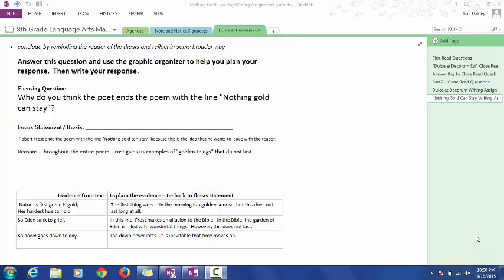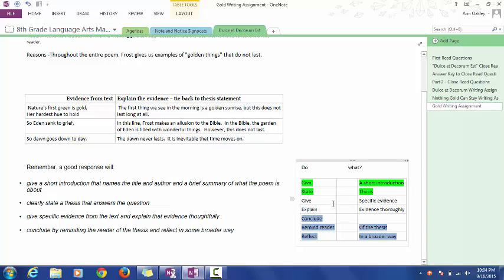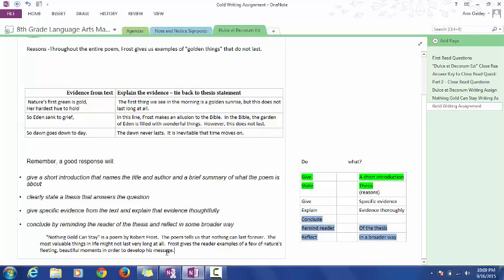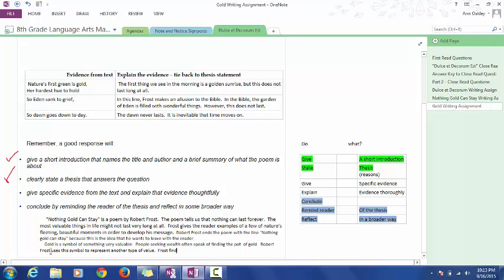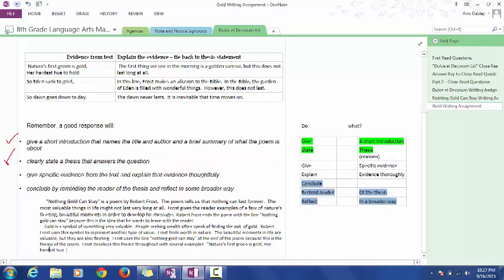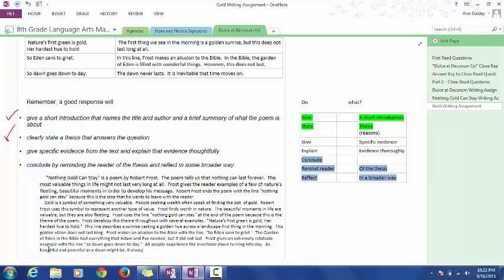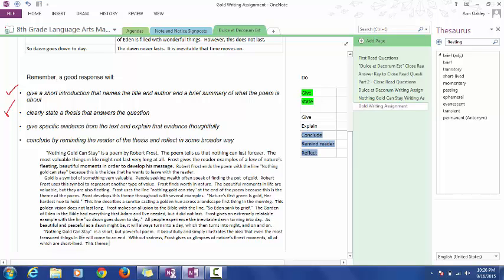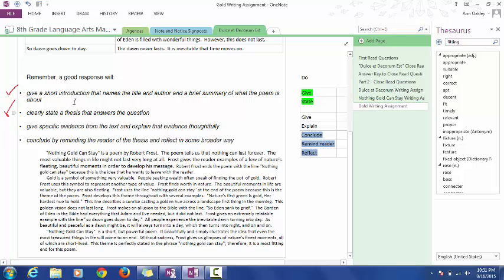Dulce et Decorum Writing Sample Part 2